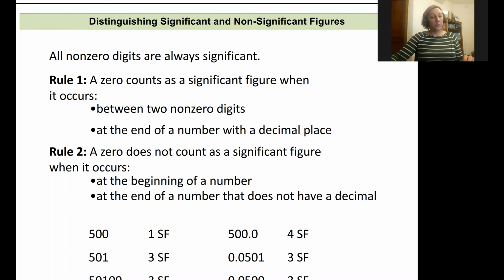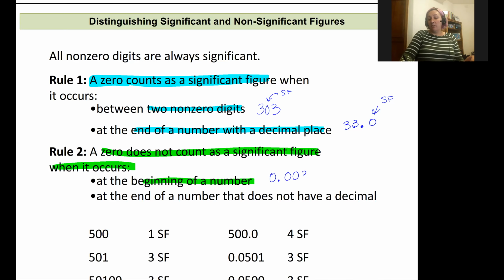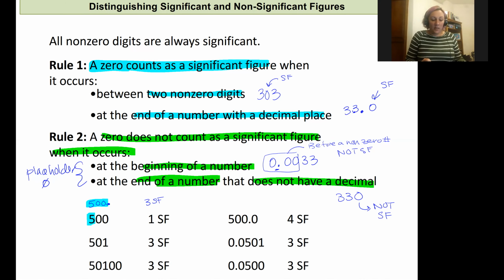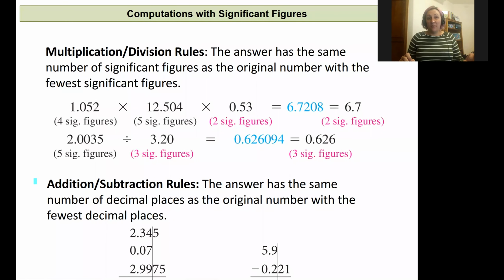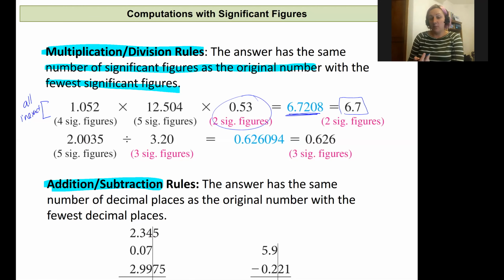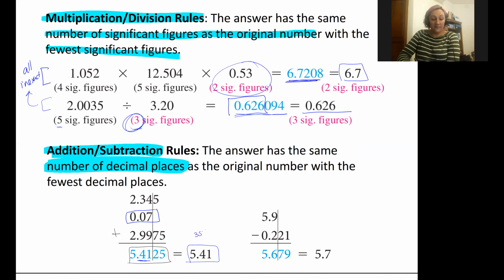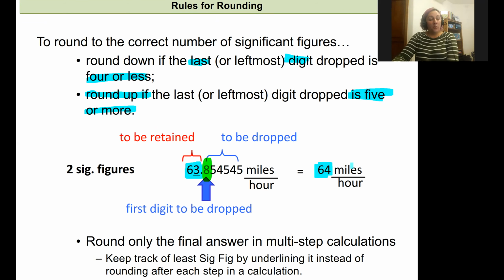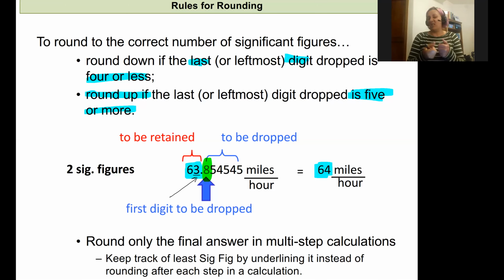Chem 161 Lecture 1 E Significant Figures 2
This video continues the discussion of sig figs by looking at rules for zeros and calculations with sig figs.